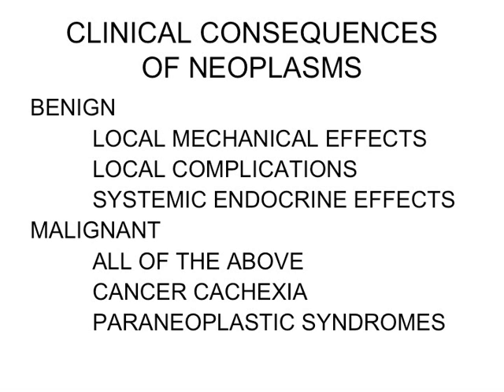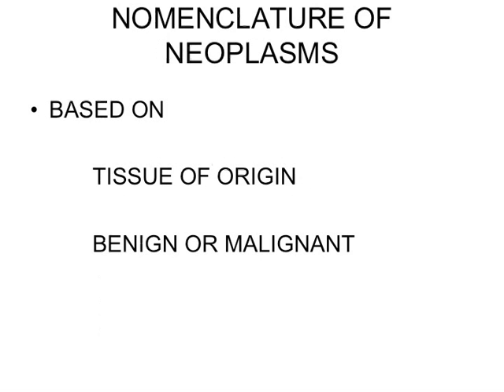Neoplasia lII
A lecture on Neoplasia by Dr. Gerald Abrams, M.D. This lecture was taught as a part of the University of Michigan Medical School's M1 - Patients and Populations Sequence.

This video has English captions. Help us translate this video